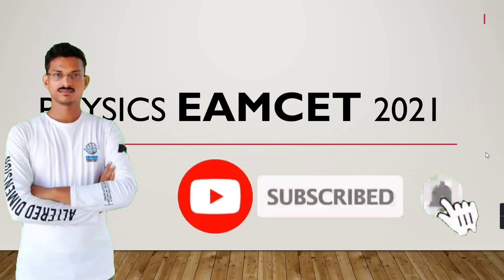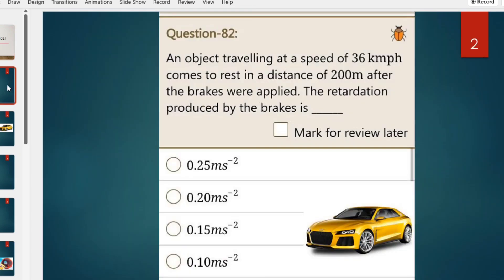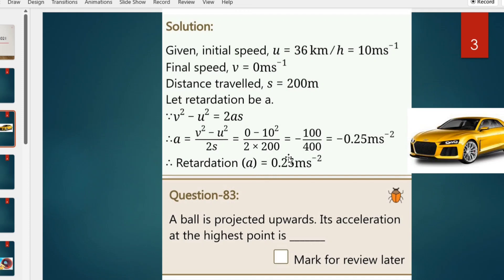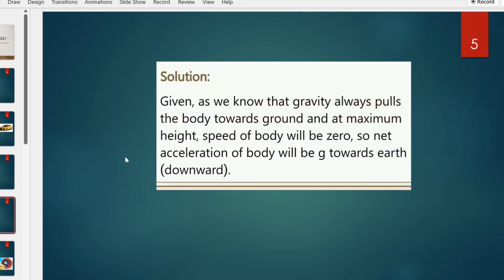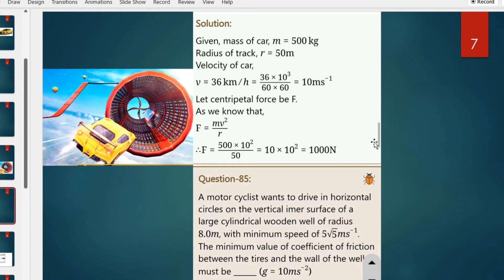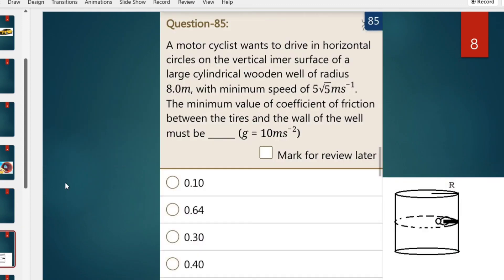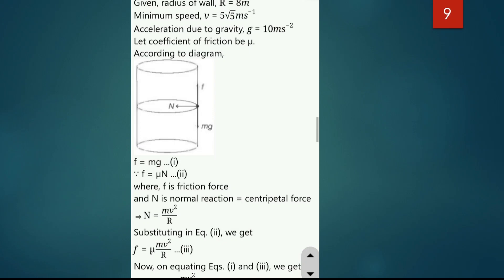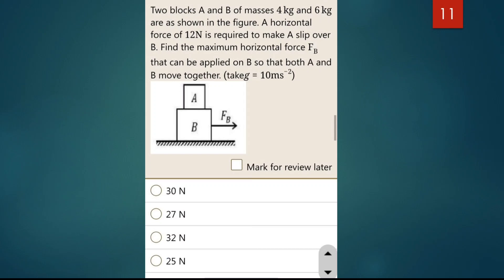eamcet Physics model questions // Aug-19-2021 eamcet Physics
PDF LINK BELOW DESCRIPTION

Mahitutorials💻
My YouTube videos all data

✅✅CHECK RESULTS 👉👉

EAMCET PREVIOUS QUESTION PAPERS

SECOND YEAR PHYSICS
8-MARKS

CURRENT ELECTRICITY IMPORTANT QUESTIONS

NUCLE 8-MARKS

INTER 2 ND YEAR PHYSICS

2MARKS CHAPTERWISE

11.ELECTROMAGNETIC WAVES

ELECTRIC POTENTIAL AND CAPACITANCE 4MARKS

PHYSICS SECOND YEAR IMPORTANT
RAY OPTICS 4marks

PHYSICS 4 AND 8 MARKS PDF LINKS

 2marks QUATIONS